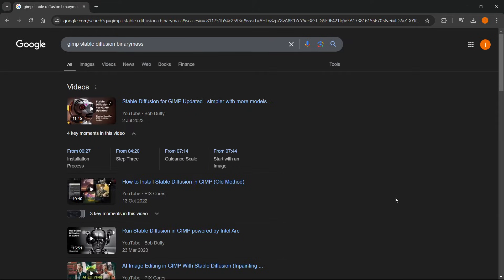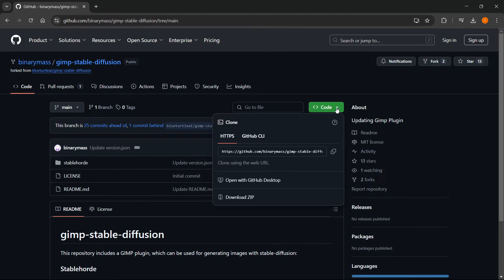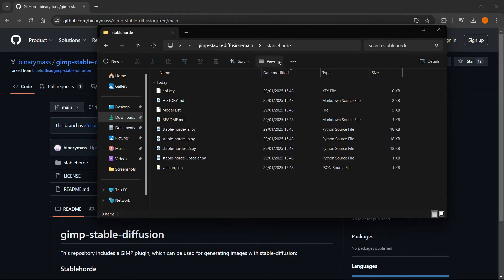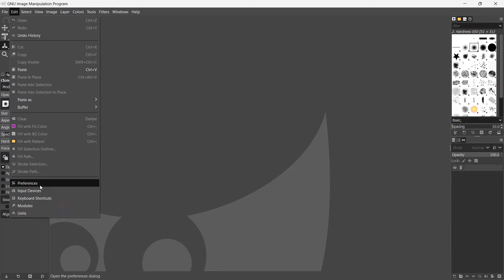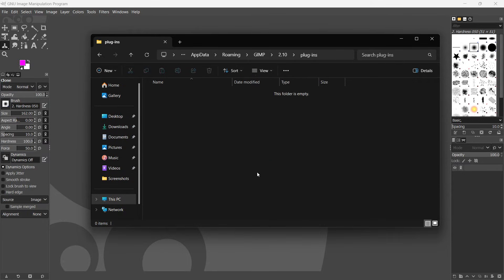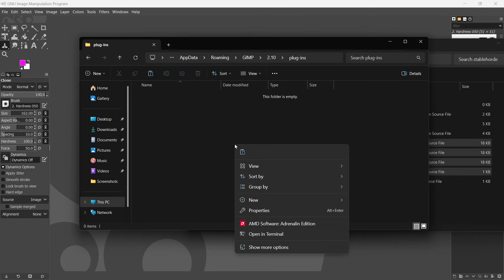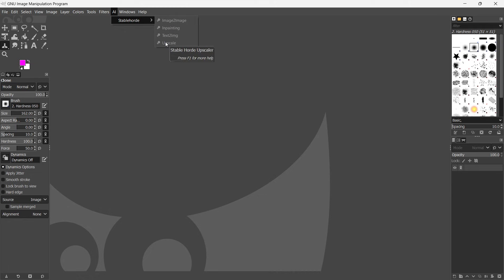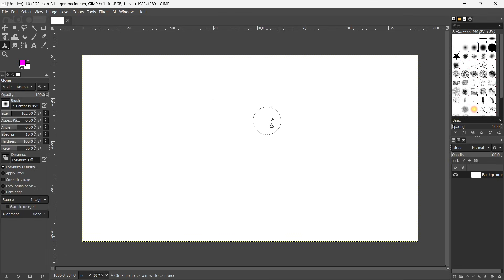GIMP How To ADD AI Plugin (Stable Diffusion) WORKING 2026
In this video, I'll show you how to add ai plugin to gimp. This is a full guide on how to add stable diffusion to gimp in 2026.

In case you've been trying to gimp add ai plugin, this is the video you need to see!